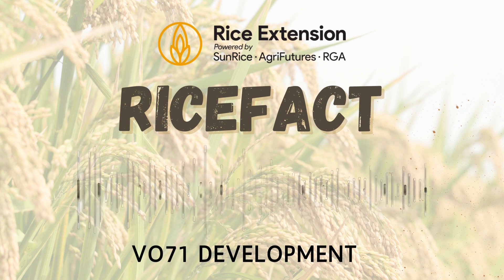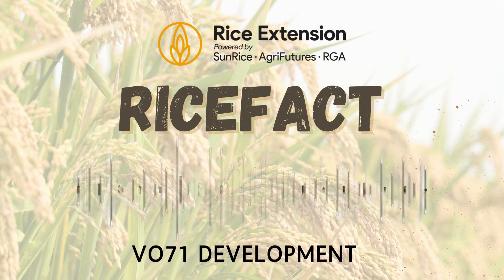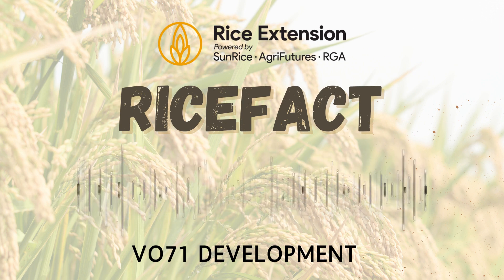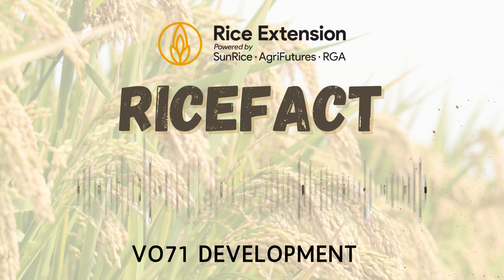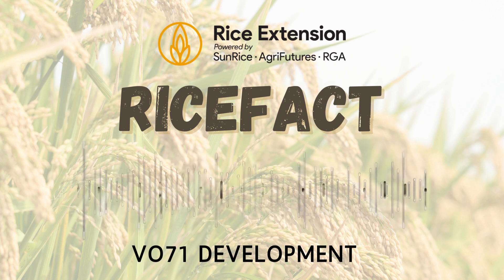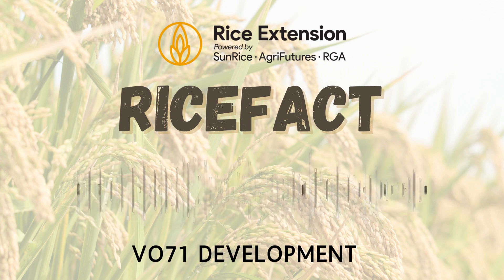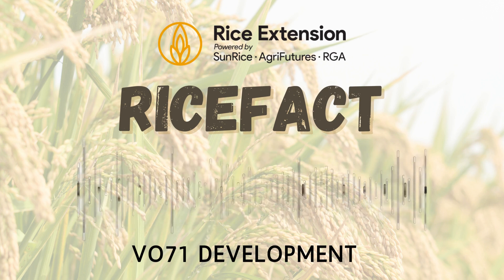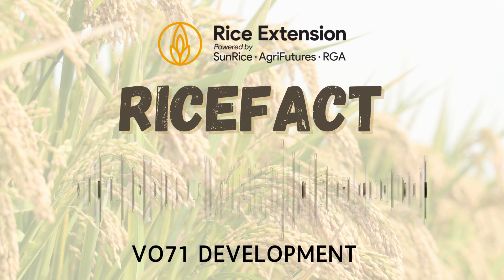@RiceExtension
𝗥𝗶𝗰𝗲𝗙𝗮𝗰𝘁 𝗔𝘂𝗱𝗶𝗼 - 𝗩𝗢𝟳𝟭 𝗗𝗲𝘃𝗲𝗹𝗼𝗽𝗺𝗲𝗻𝘁